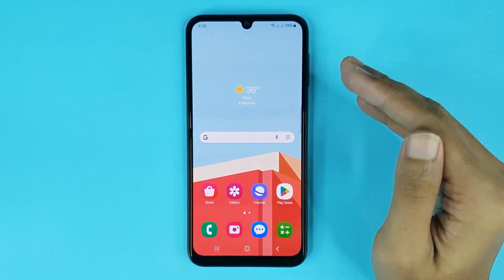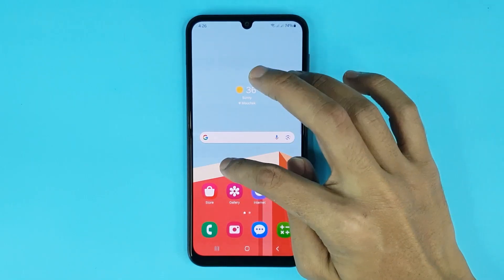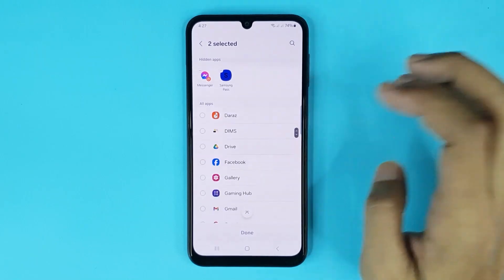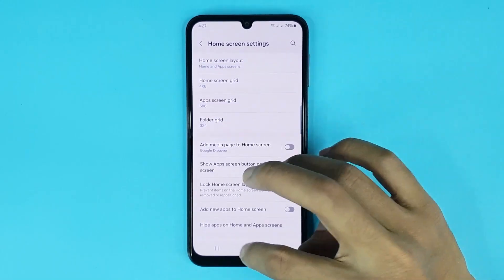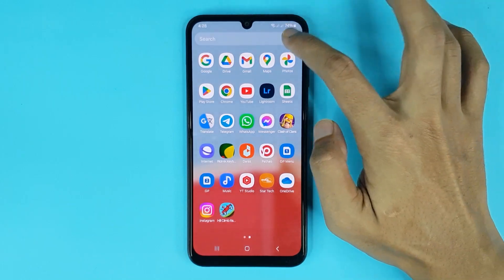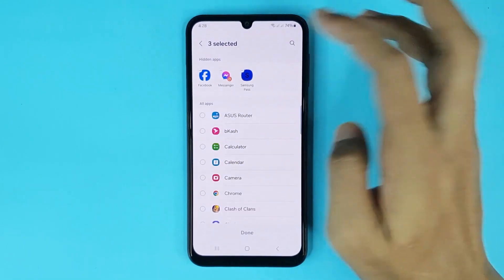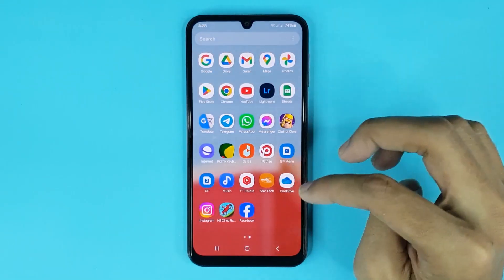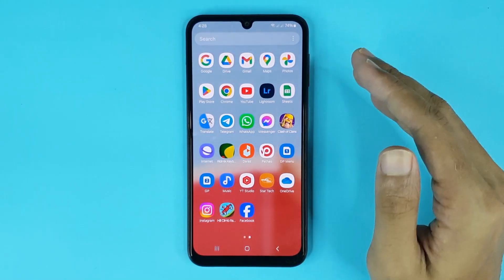How to Hide App in Samsung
A quick guide to hide app in your Samsung Galaxy phone.